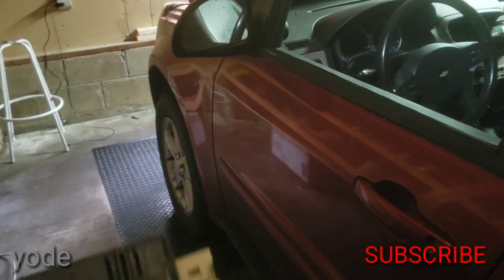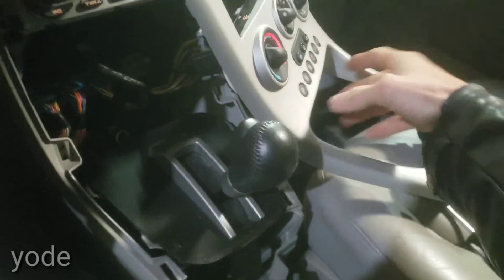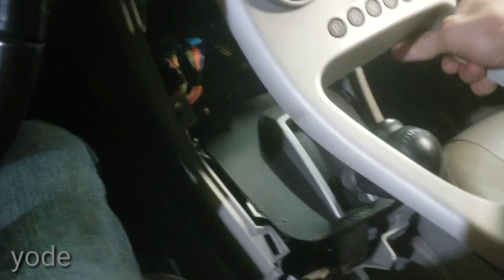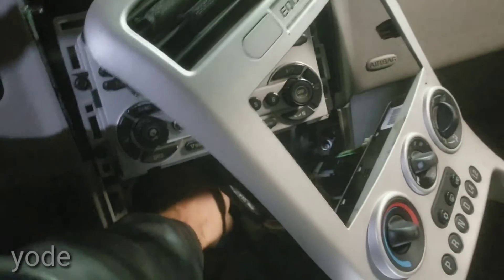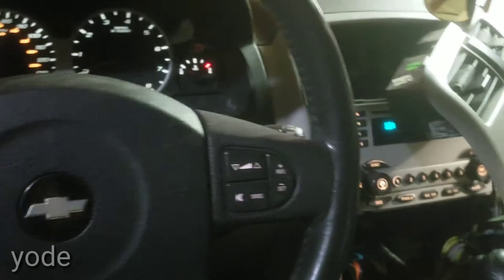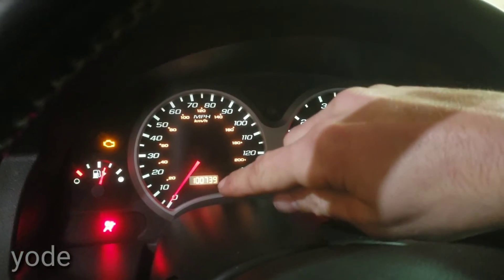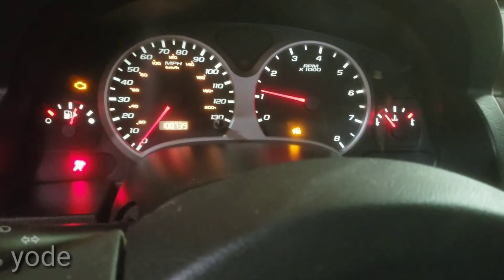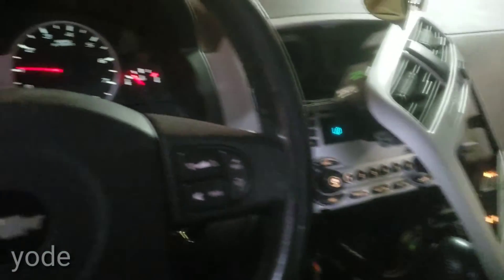BCM REPLACEMENT EQUINOX / BODY CONTROL MODULE DIY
BCM REPLACEMENT EQUINOX ,  SECURITY LIGHT MAY STAY ON AFTER REPLACING IT, UNTIL YOU GET IT PROGRAMED!

Joshyoden cannot guarantee against improper use or unauthorized modifications of this information. Joshyoden assumes no liability for any property damage or injury incurred as a result of any of the information contained in this video or any information on this channel. Use this information at your own risk. No information contained in this video shall create any expressed or implied warranty or guarantee of any particular result. Any injury, damage, or loss that may result from improper use of these tools, equipment, or from the information contained in this video is the responsibility of the user and not Joshyoden.